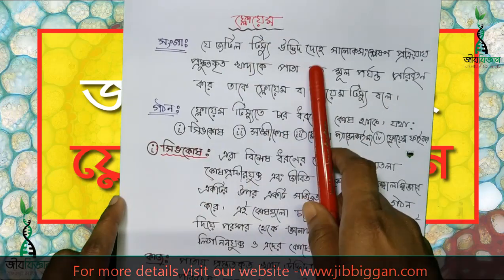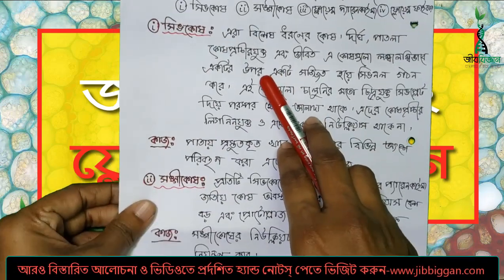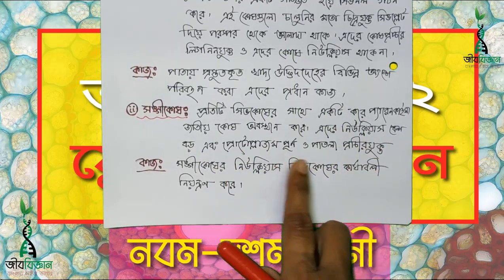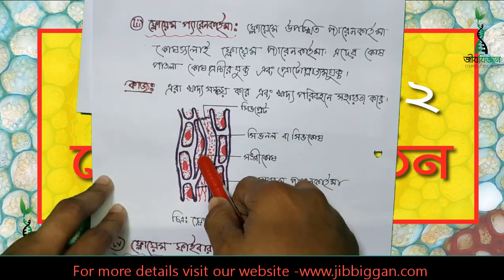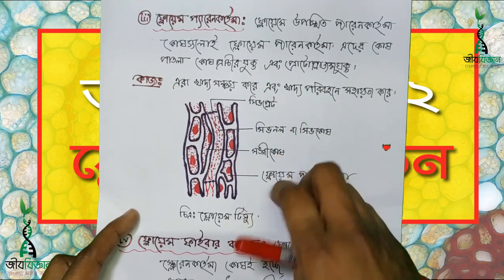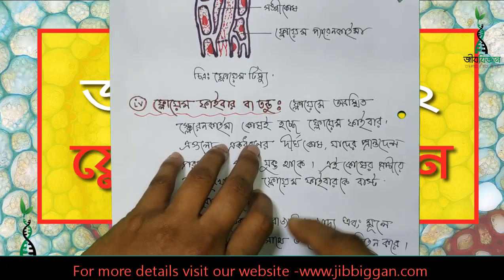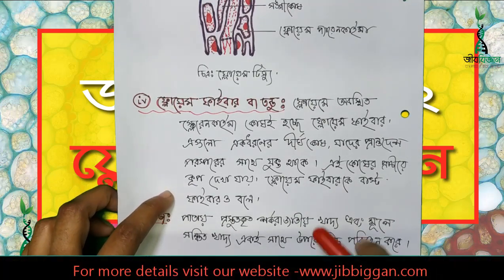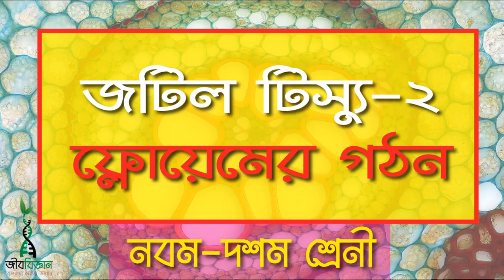জটিল টিস্যু ২ ফ্লোয়েমের গঠন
নবম দশম শ্রেনী ।। অধ্যায়  ১ এর অন্যান্য ভিডিও-